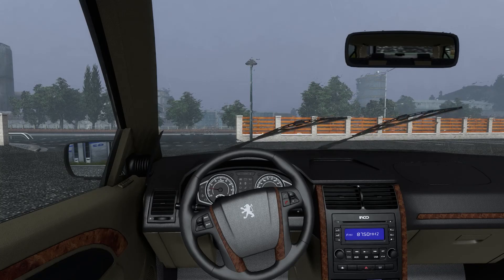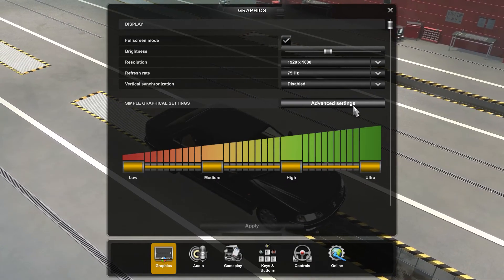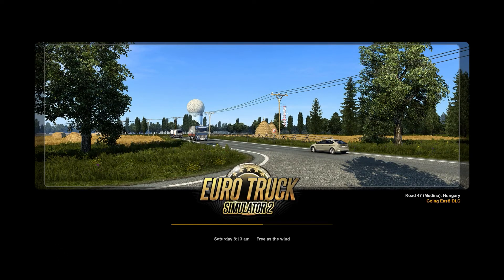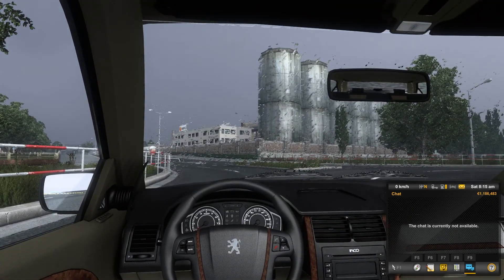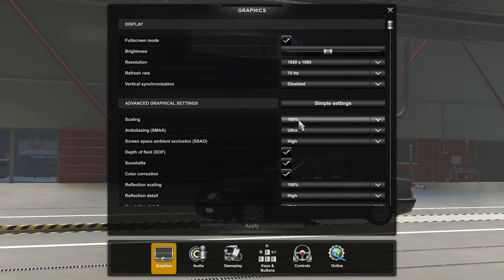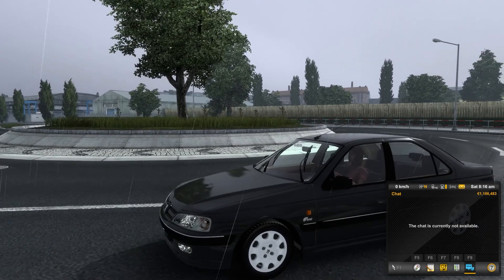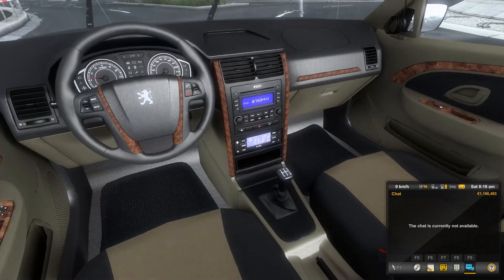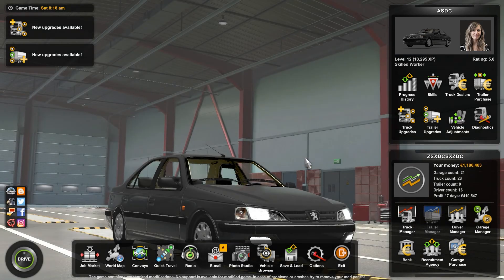Euro Truck Simulator 2 Anti-aliasing Fix Maxed Out (Crystal Clear Settings)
PC Specs -
CPU-Core i5 3570(3rd gen i5 2012 CPU) Turbo boosted
GPU- Nvidia GTX 750TI (2014 GPU) Over-Clocked